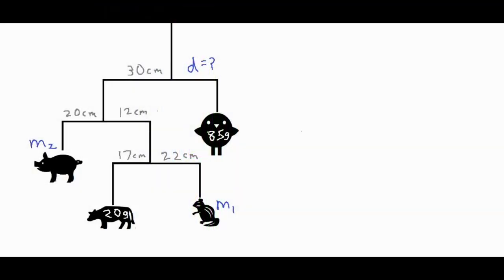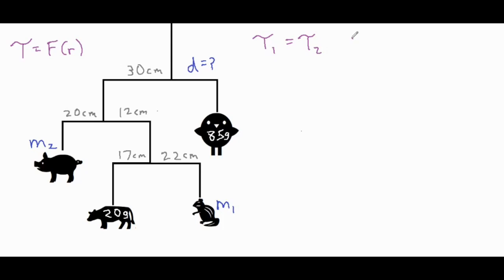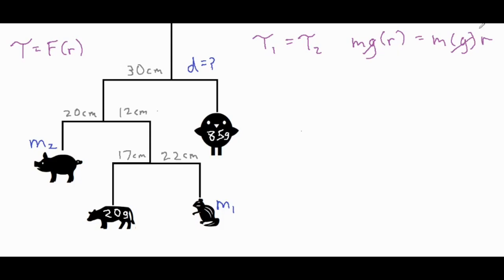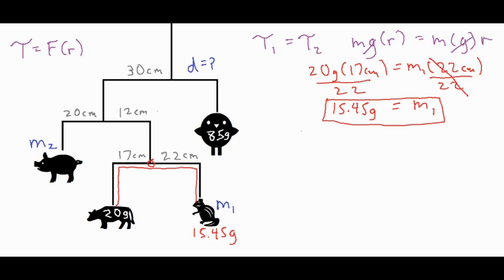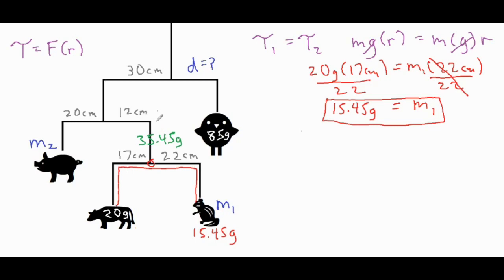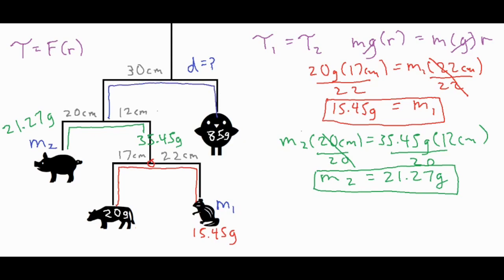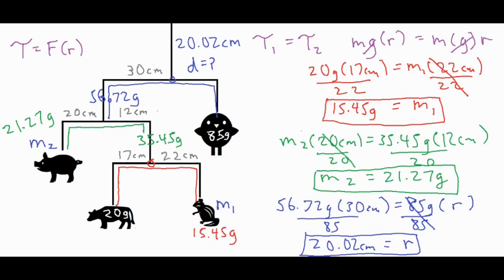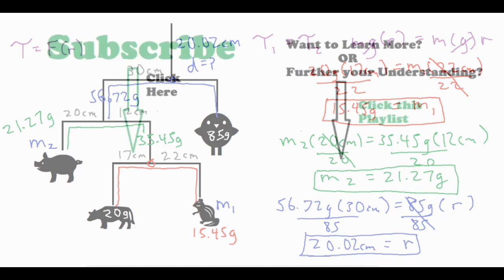Static Equilibrium - Mobile Problem (m=? d=?)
In this video, a baby mobile is analyzed using torque, to find 2 unknown masses and an unknown distance.